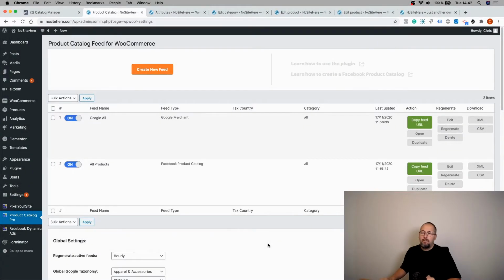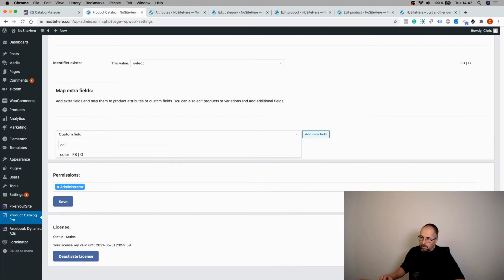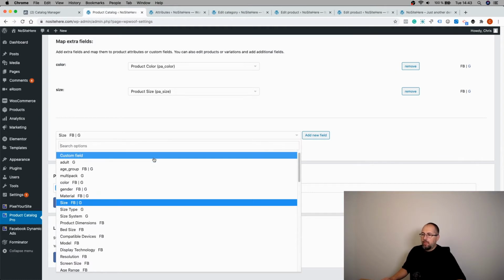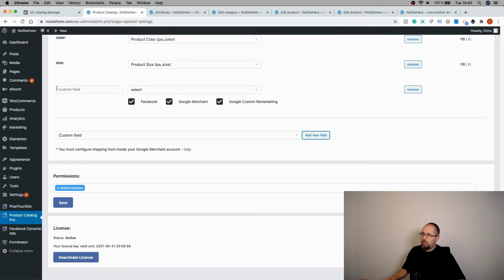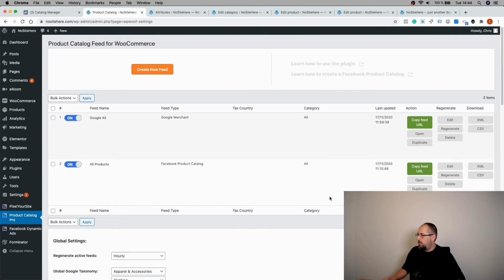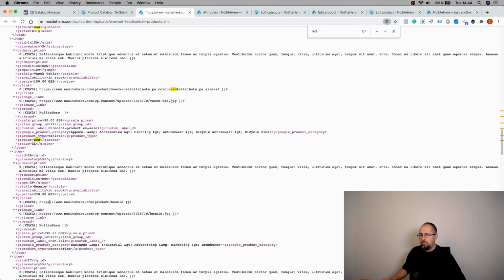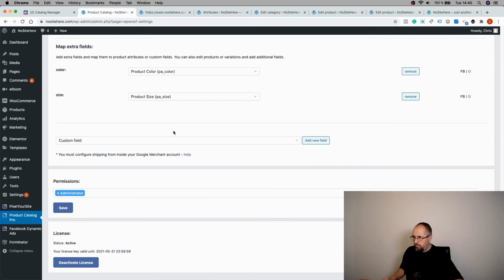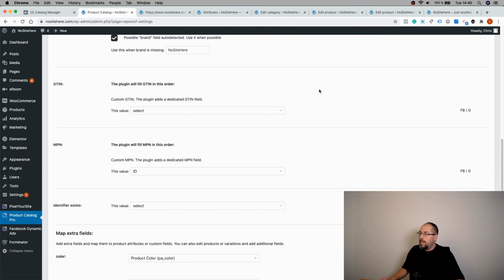Use WooCommerce product attributes or custom fields for Facebook Product Catalog or Google Merchant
You can use existing product attributes or custom fields to send additional information to Facebook or Google. The Product Catalog for WooCommerce plugin lets you map them to the corresponding feed field.